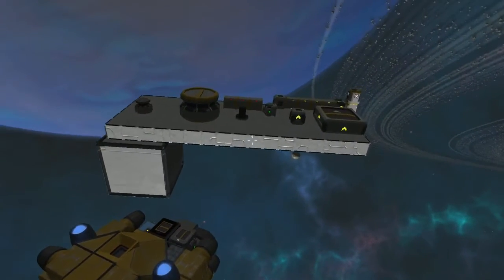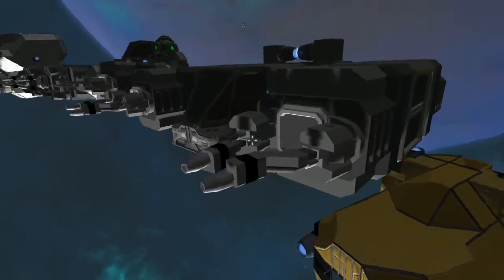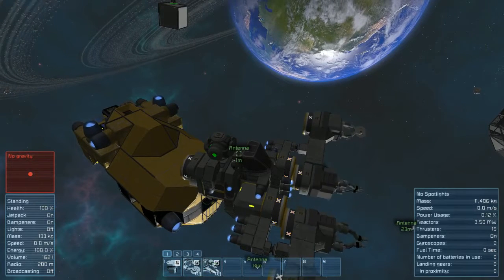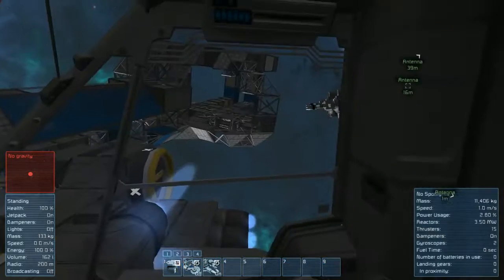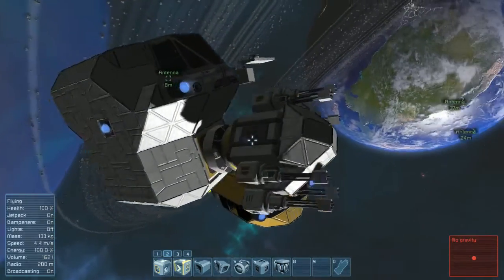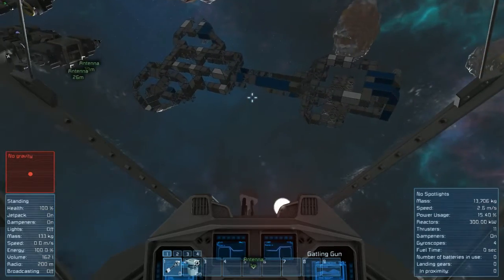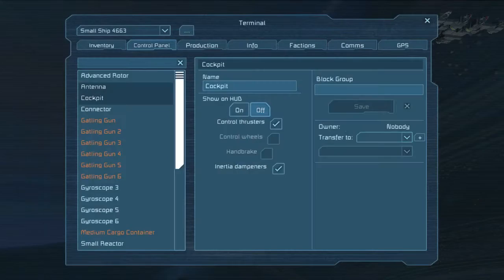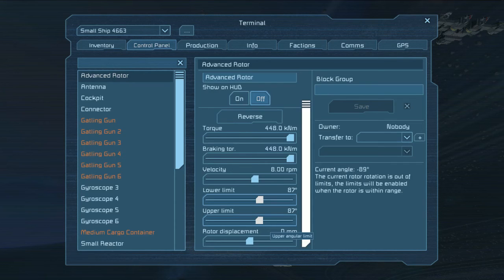Space Engineers - Basic rotor tutorial and multi-utility craft.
This video covers basic rotor concepts and designs, and putting them into practice as well as multi-utility craft concepts.